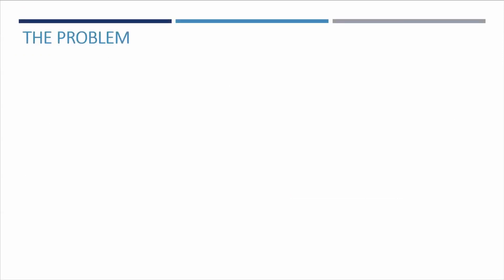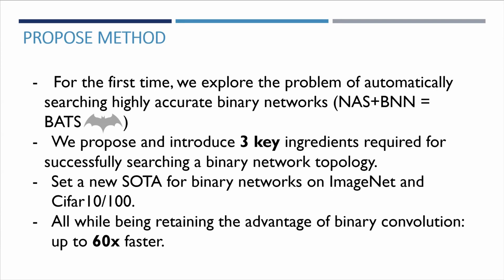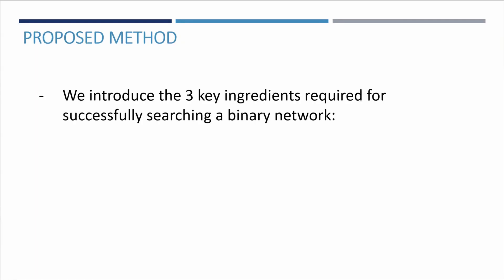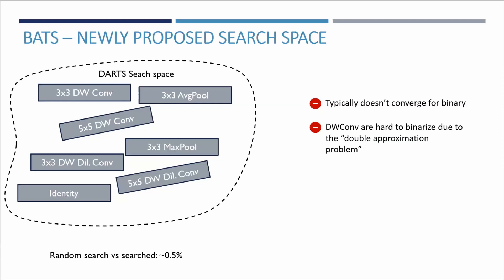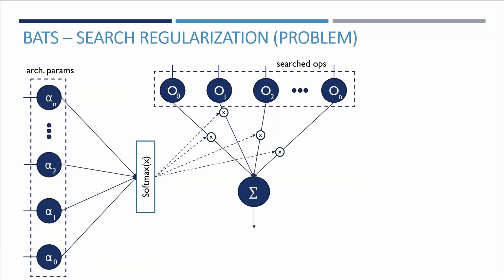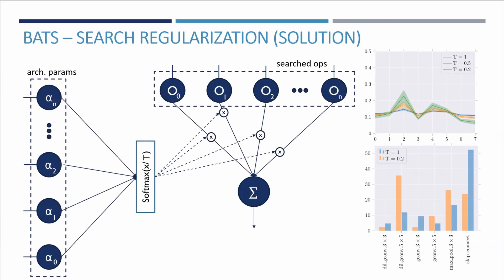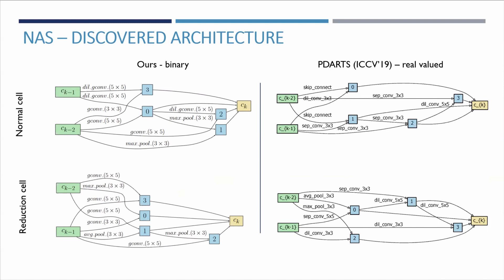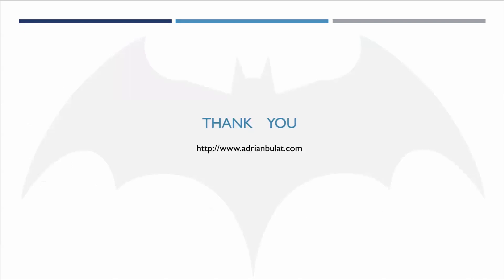BATS: Binary ArchitecTure Search ( ECCV 2020 )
A short summary of our ECCV2020 paper on binary networks architectures search.